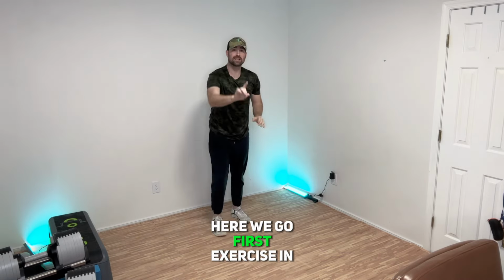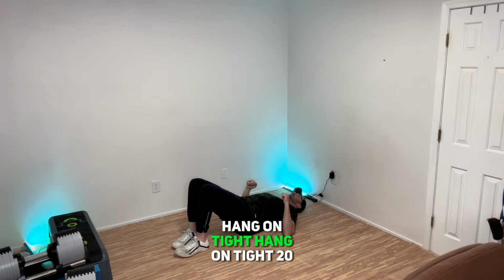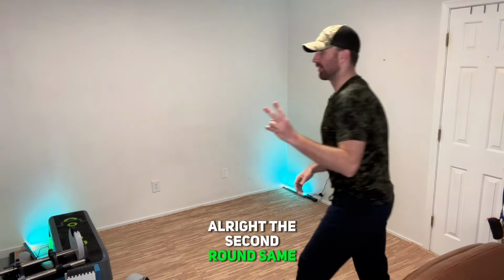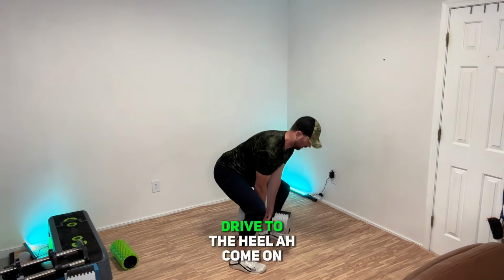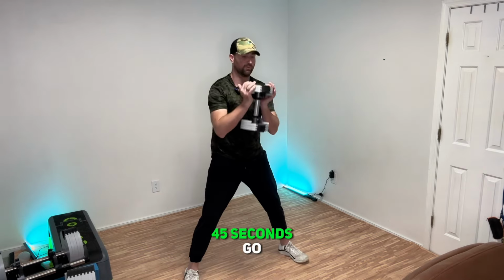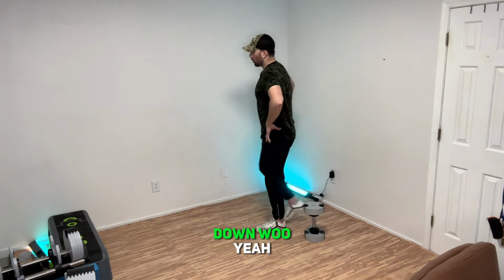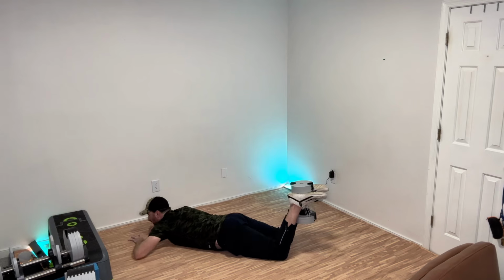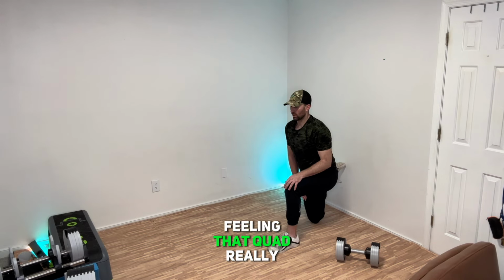30 Min Leg Day Strength Workout! Dumbbells Only!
Leg Workout For All Levels! Lower Body Strength.

Great for Pickleball, Tennis, Lacrosse, Basketball.